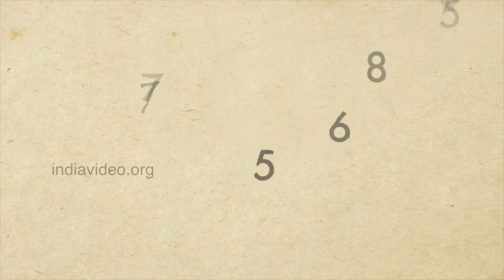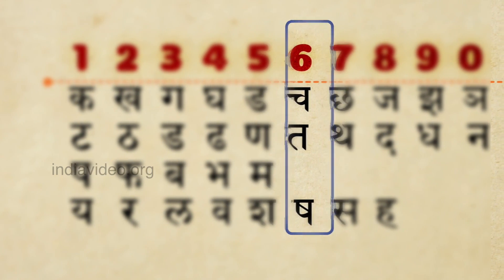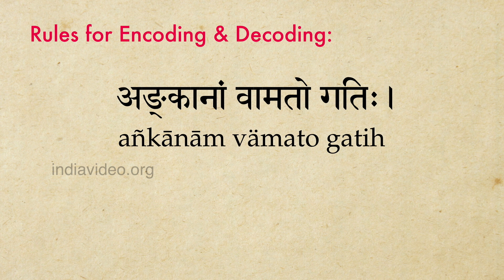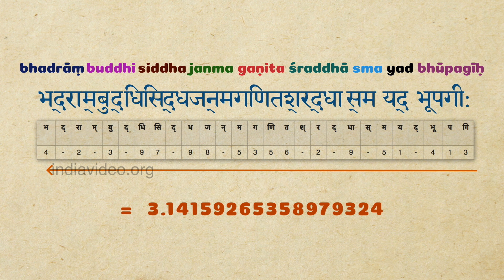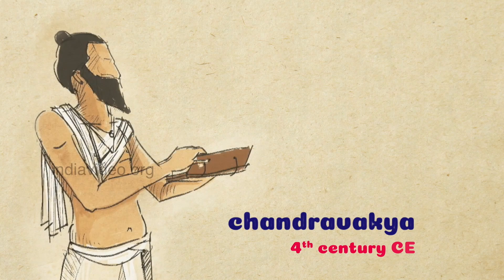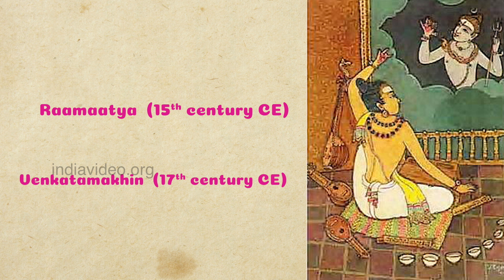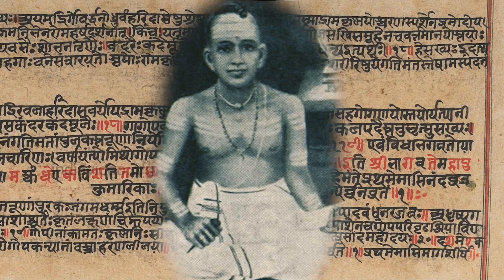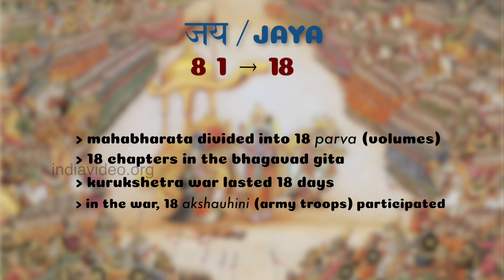Katapayadi - an ancient Indian art of encoding | India's Ancient Numerical System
Katapayadi is an ancient Indian System of coding numbers into alphabet. The technique was used to great effect in many disciplines including mathematics, astronomy, literature, and music.